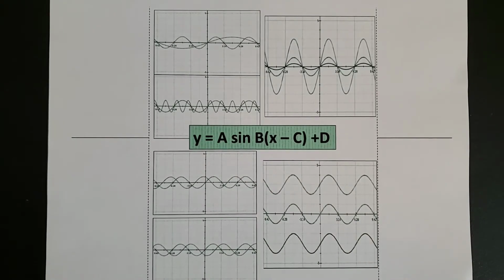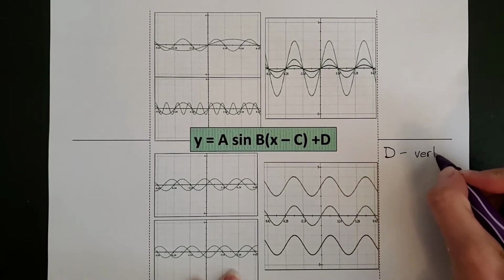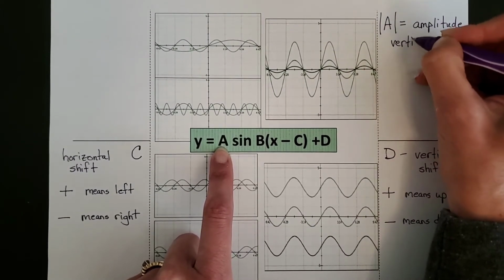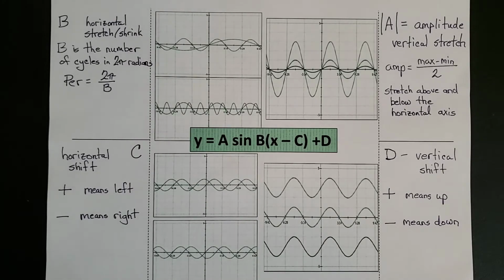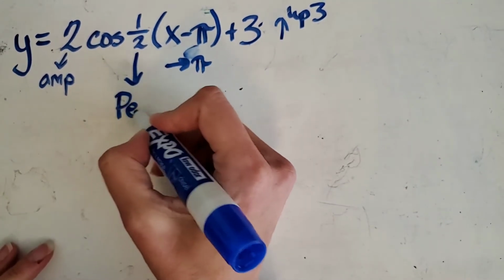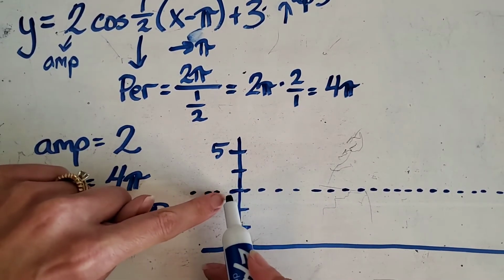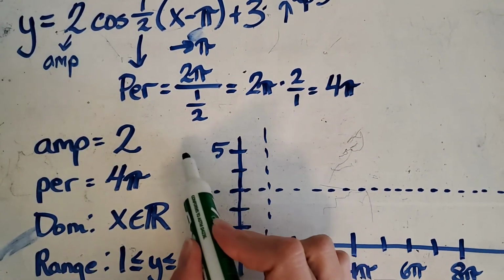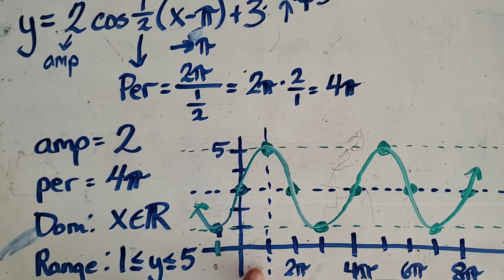Transforming sine and cosine